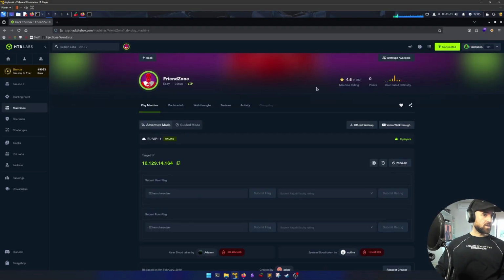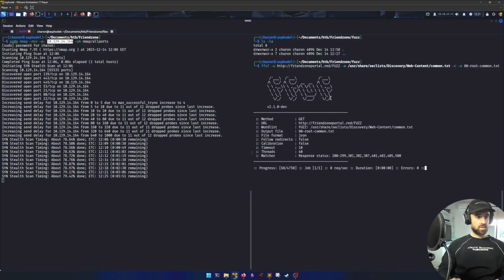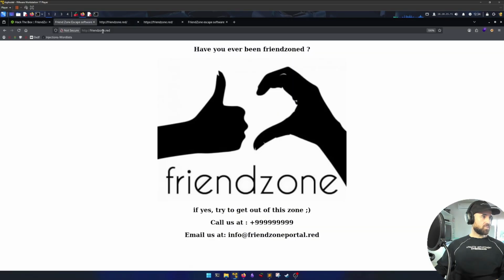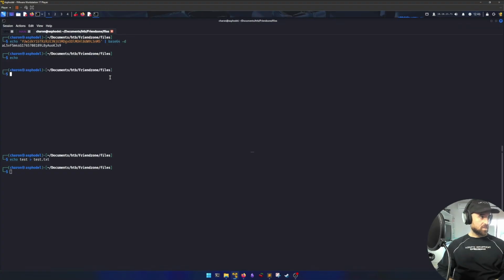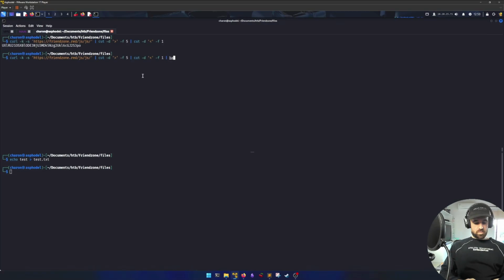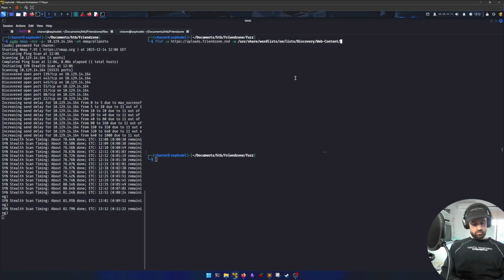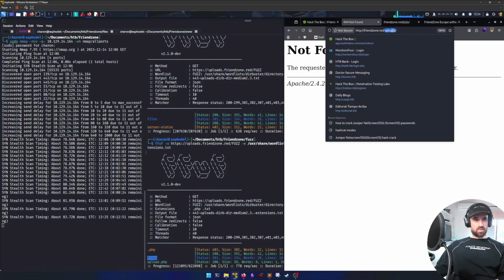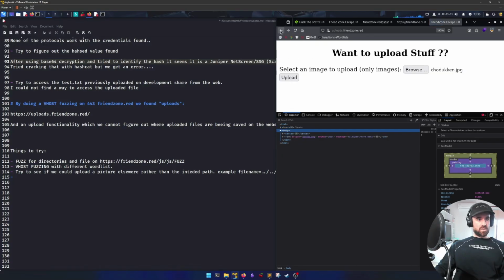CWES Prep Box 5 FriendZone Part 1 – Hack The Box Web Exploitation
This is the 5th video of my CWES preparation journey.

In this series, I’ll be practicing web exploitation techniques using Hack The Box machines, documenting my methodology, thought process, and lessons learned along the way.

This is Box #5 (FriendZone).

🧠 My approach

Focus on CWES-relevant web exploitation techniques

Time-boxed attempts

If I get stuck, I come back the next day

Still stuck? I review the walkthrough and update my methodology

This channel is about full transparency in the learning process, no perfection, just consistent improvement.

If you’re preparing for CWES, learning web exploitation, or just enjoy realistic hacking content, feel free to follow along.